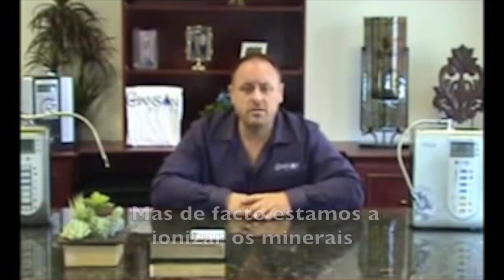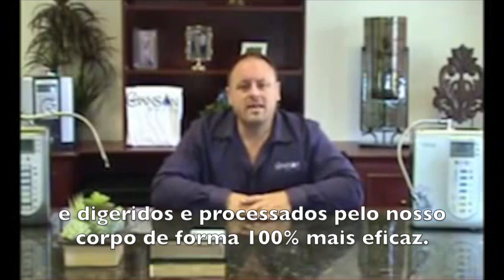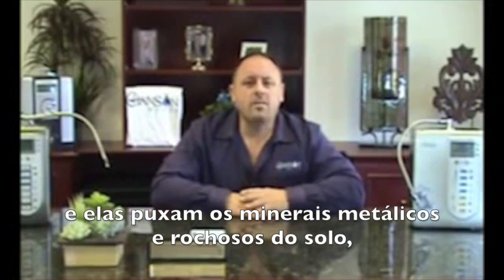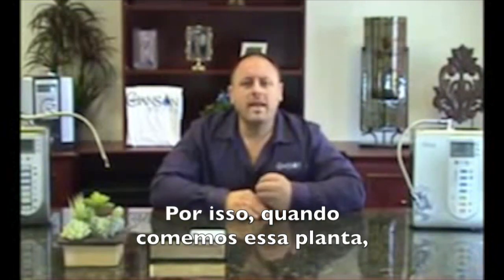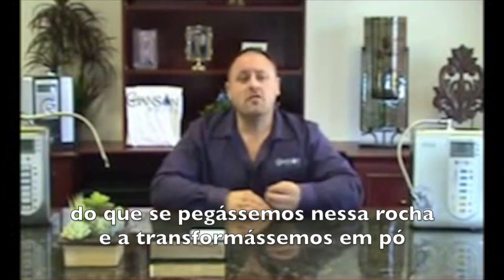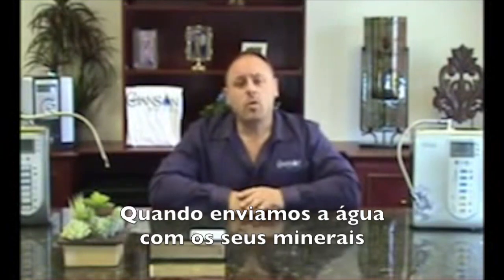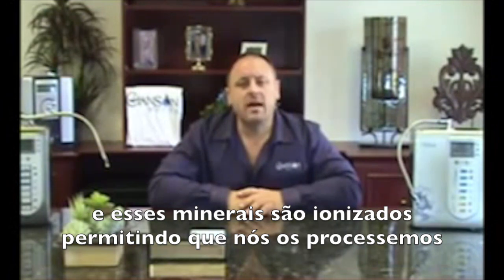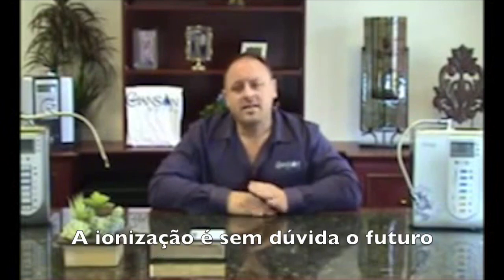Água ionizada.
Muita gente faz esta pergunta, o que é a água ionizada?
Água ionizada é água que foi tratada com electricidade – é a definição mais simples.

O conceito de ionização não é novo, é muito antigo, e está em uso há várias décadas com mais popularidade na Ásia (Japão, Coreia, China ou Rússia).
Estes Países têm utilizado a electrólise da água para inúmeras aplicações, tem sido usada na Rússia há anos para tratar o envenenamento por radiação, tem sido usada na China e no Japão para tratar problemas como o refluxo ácido.
Qualquer tipo de doença de que se consigam lembrar tem sido tratado com água ionizada.
Mas fundamentalmente a ionização significa que um electrão foi alterado (ou retirado ou acrescentado) num mineral.
De facto nós não estamos a ionizar a água em si, estamos a ionizar os minerais da água.
E por isso é que a água sem minerais não consegue ser ionizada.

O processo de ionização da água também cria um poderoso efeito anti-oxidante.
A ionização é sem dúvida o futuro na rotina pessoal de cada um de nós e algo de muito importante a ter em atenção.
Podem procurar informação sobre a ionização por toda a internet, há informação quase infinita para estudar. Mas a ionização é usada na indústria alimentar em todo o mundo, nos lacticínios, na criação de gado, é usada na indústria espacial, há alguma forma de ionização a ser usada algures em toda a indústria.

Não é uma coisa estranha nem uma invenção de marketing; é a realidade.
A ionização pode mudar a sua vida.